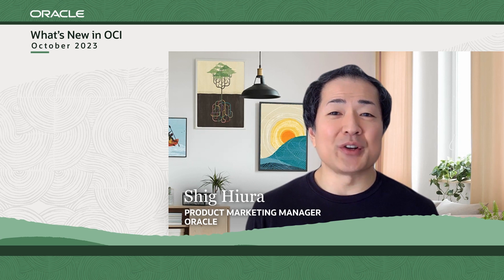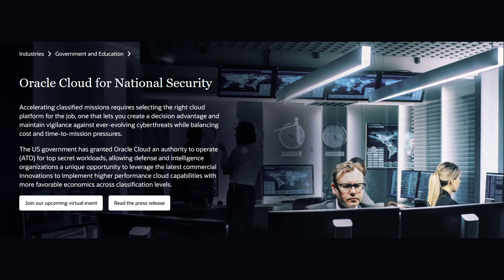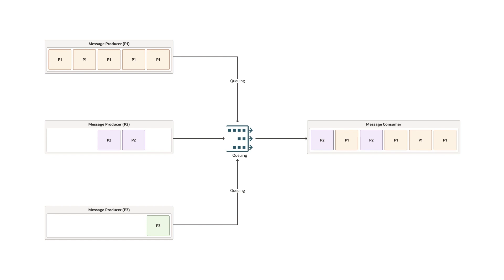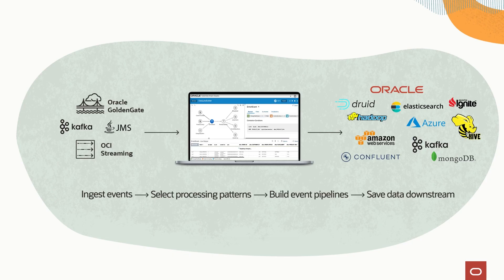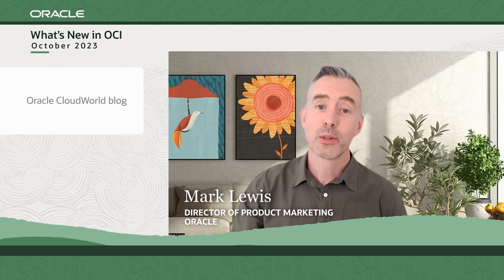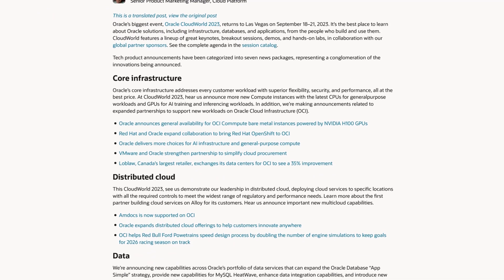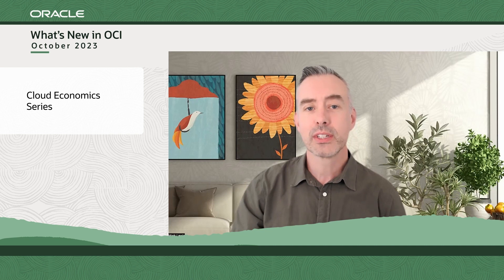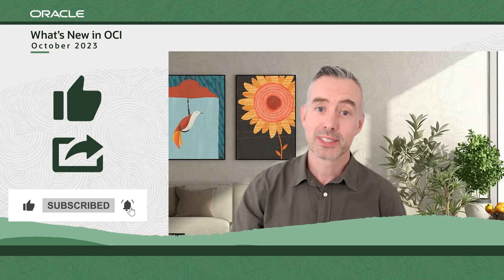What's New in Oracle Tech Platform: October 2023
Quickly learn the latest in Oracle Cloud Infrastructure with What's New in OCI.

In this episode, we cover:
0:00 Welcome
0:07 Top Secret Cloud Authorization
1:02 IPsec over FastConnect
1:50 Channels in OCI Queue
2:48 Golden Gate Stream Analytics
3:30 Oracle CloudWorld blog
3:51 Cloud Economics series

And we cover all of this, all in about 5 minutes! A great pairing to your morning coffee or tea, join us monthly for the latest news.

To learn more about recent launches, check out our What’s New in OCI blog